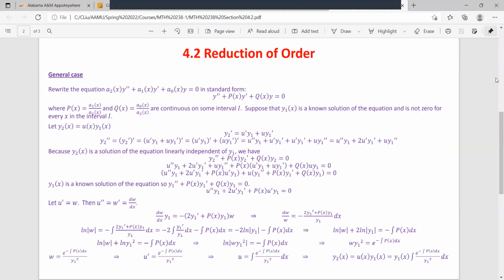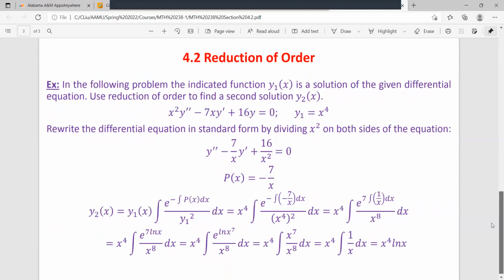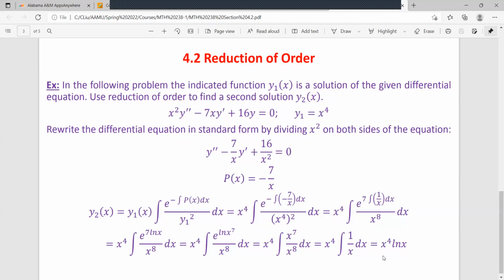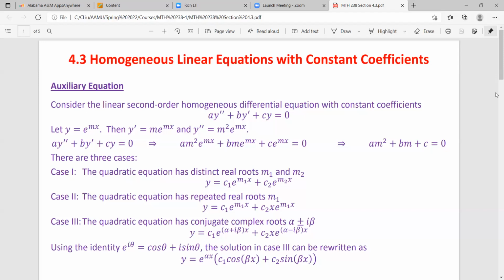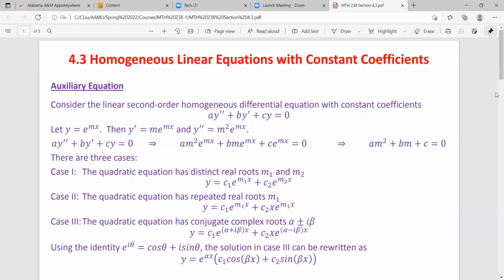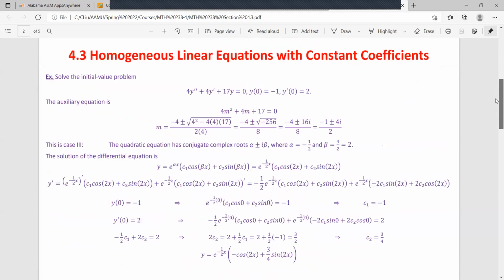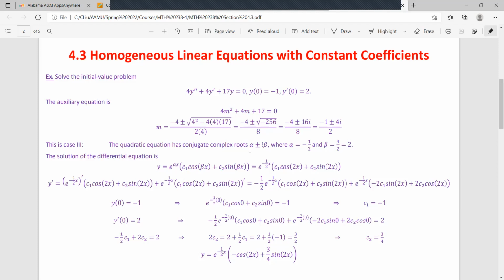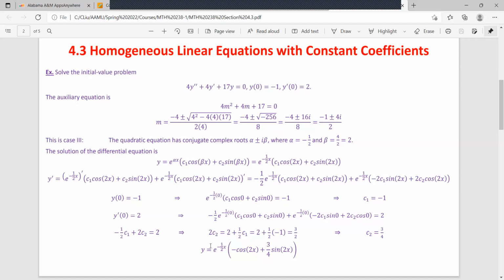MTH 238 Section 4 3 a